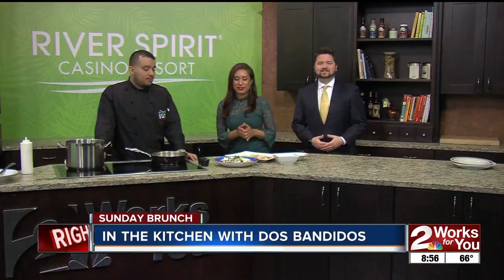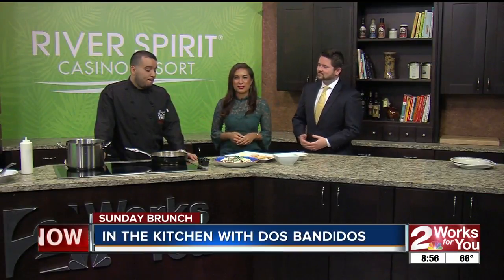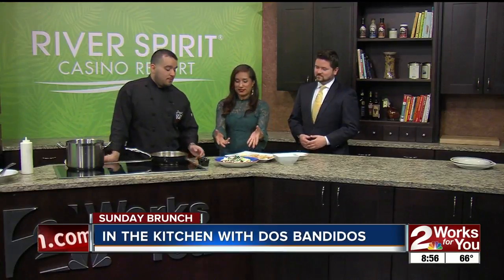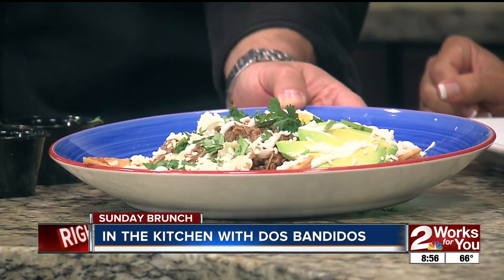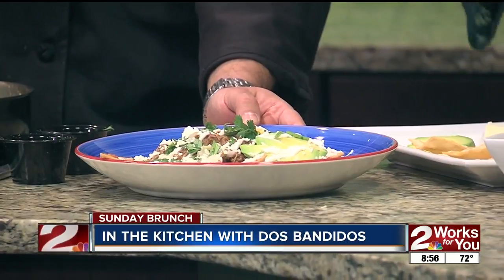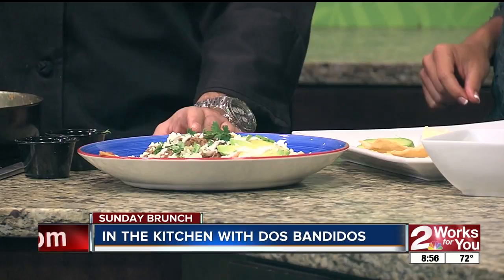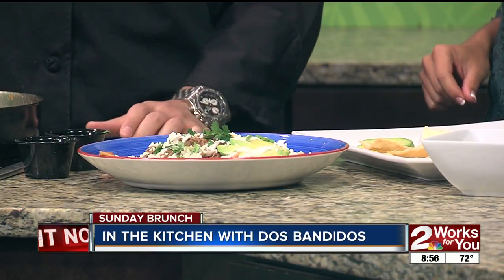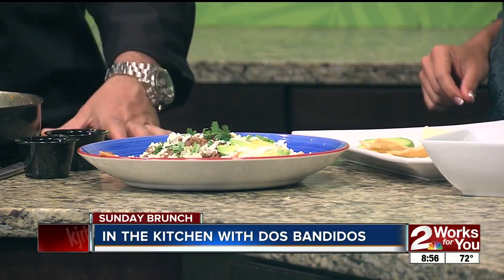Sunday Brunch, Part 2: Chilaquiles with Dos Bandidos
Part 2: Dos Bandidos restaurant was our Sunday Brunch guest the day after Cinco de Mayo. Owner, Carlos Lopez, shares how to make chilaquiles.